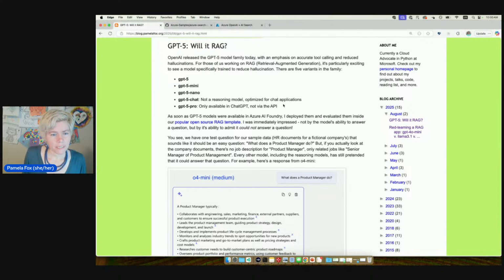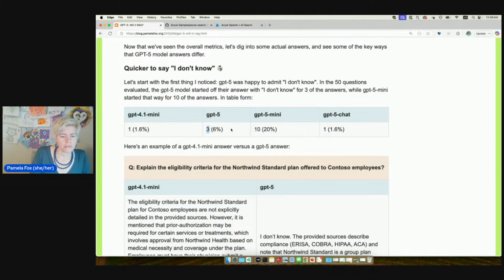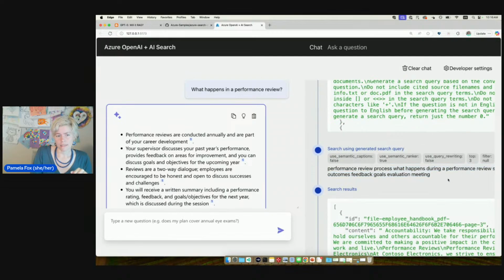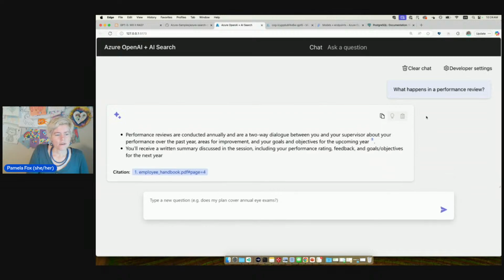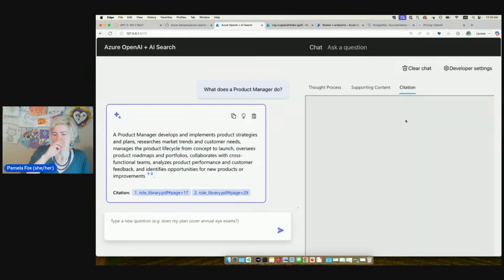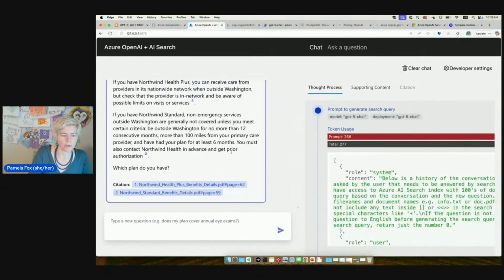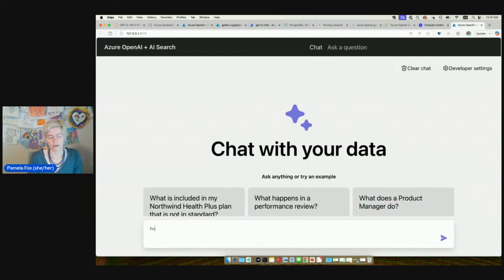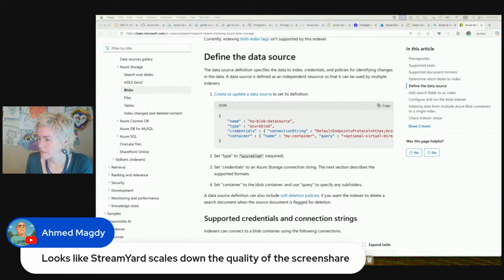GPT-5: Will it RAG?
I'll walk through the findings I wrote up in
and demo the actual RAG app.

Can also show it RAG'ing on my personal blog.
Come with RAG and eval questions :)